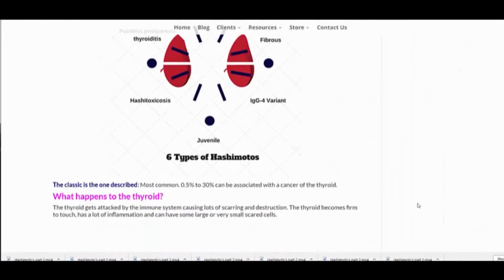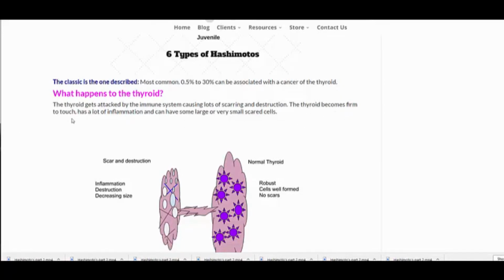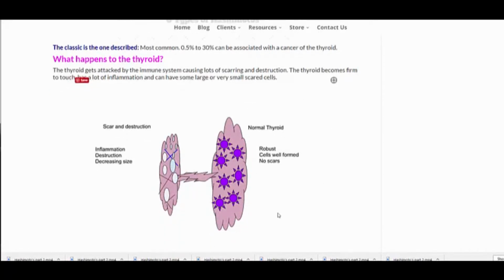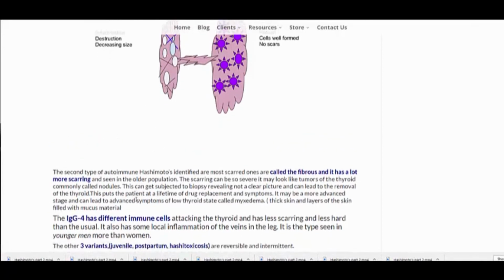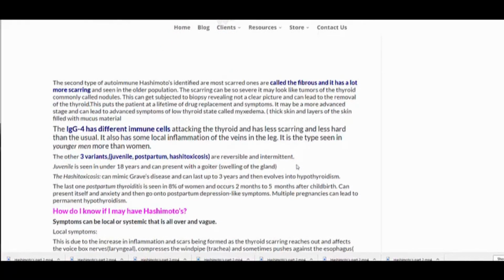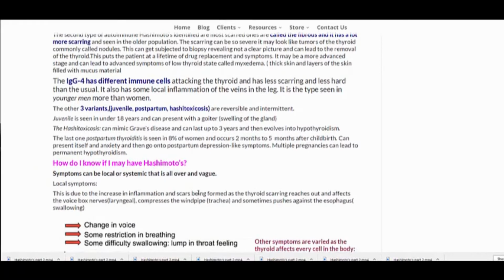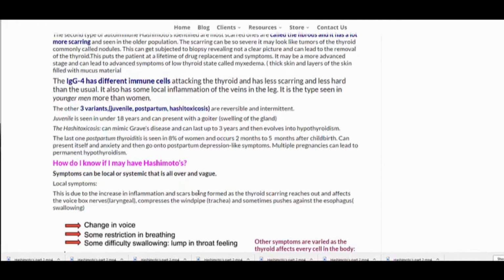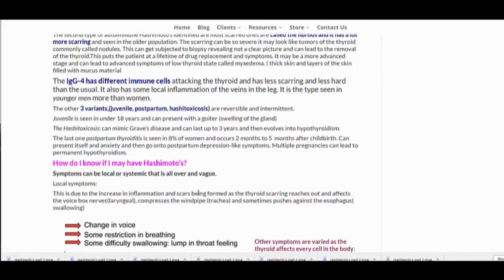All about Hashimoto's | Part 3 | Dr. Nisha Chellam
Learn what Hashimoto's is and the most common myth about Hashimoto's in this 8-part series with Dr. Nisha Chellam from HolisticICON.

Holistic ICON
39525 W. 14 mile road, Ste 203
Novi, Michigan